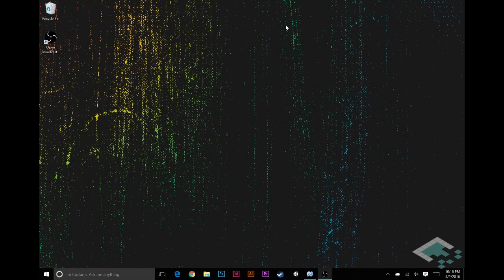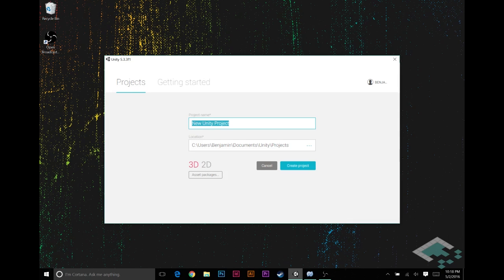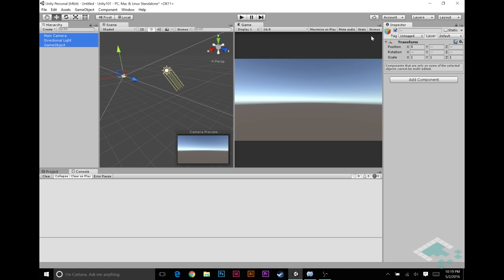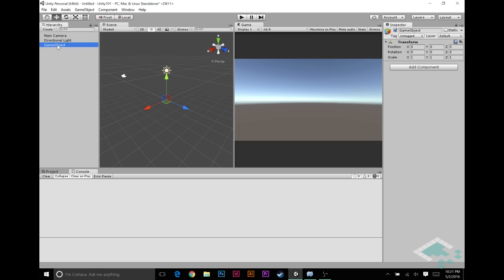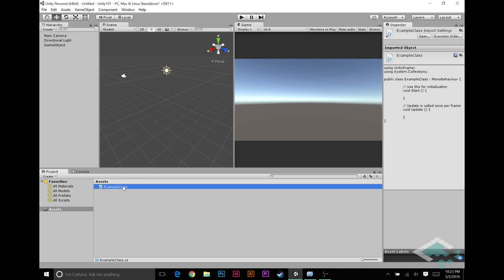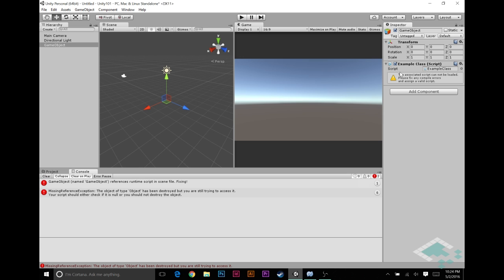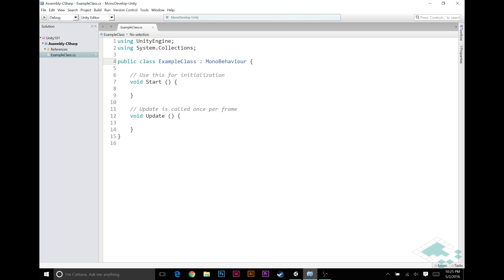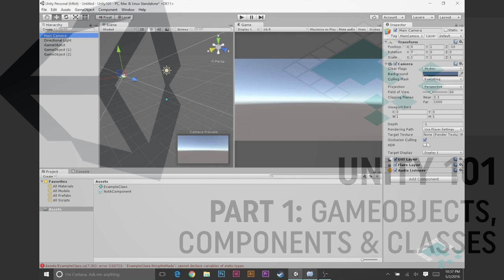Unity 101, Part 1: GameObjects & Components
What is a GameObject? What is a component? How do they work together?

Find out in the first video in a new Board to Bits series: Unity 101. This is everything I wish I knew when I first started Unity, starting with understanding exactly how the basic building blocks of Unity relate to one another.